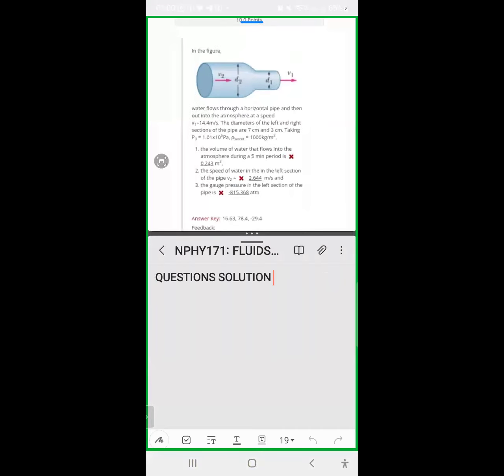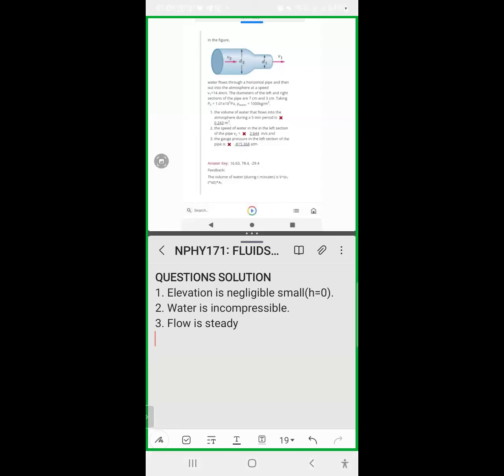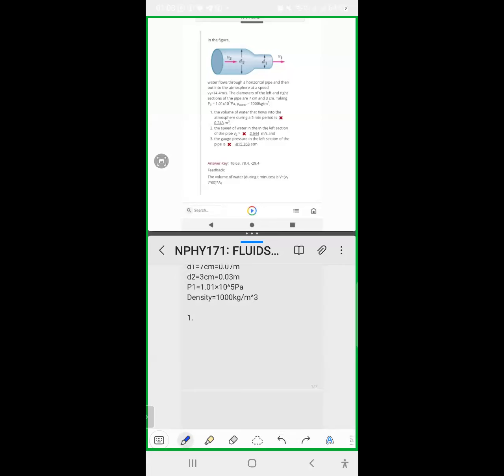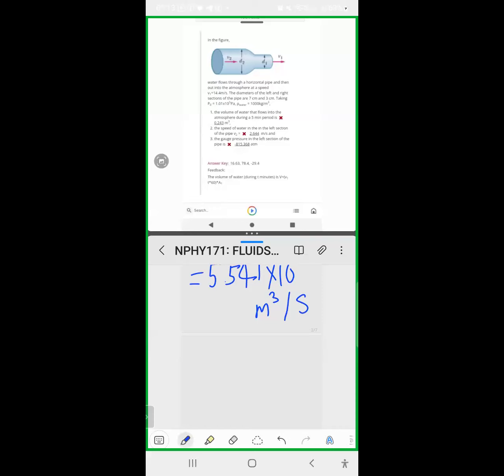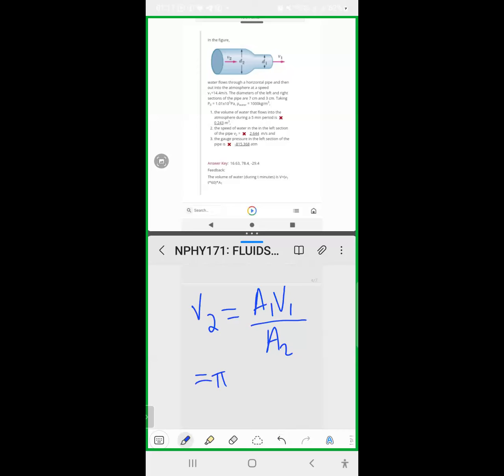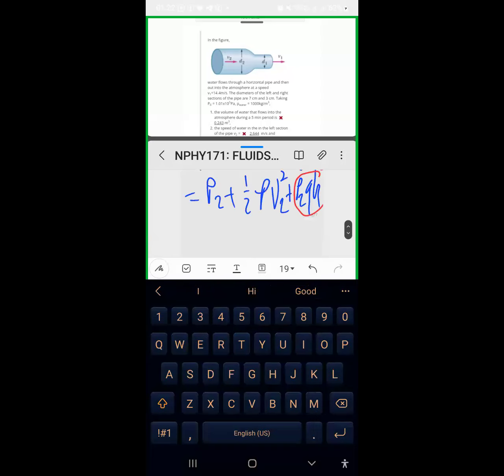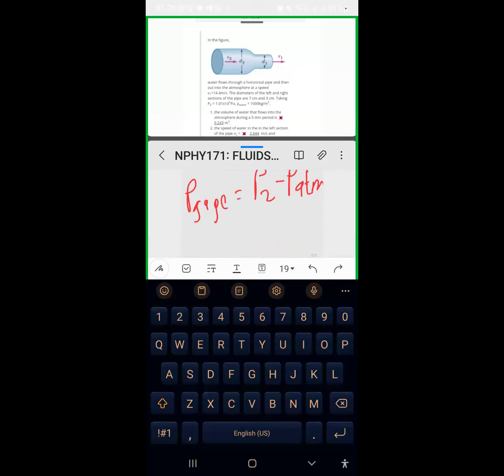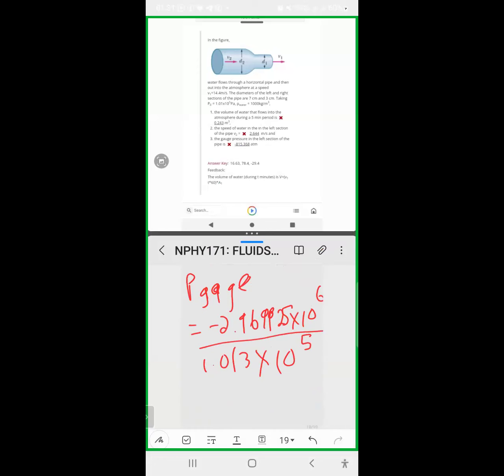Fluid mechanics problem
In the figure, water flows through a horizontal pipe and then out into the atmosphere at a speed  v_1 = 14.4 m/s . The diameters of the left and right sections of the pipe are  d_2 = 7 cm , and d_1 = 3 cm, respectively. Taking P_0 = 1.01*10^5 Pa, and the density of water as 1000 kg/m^3, solve the following:1. The volume of water that flows into the atmosphere during a 5-minute period.   2. The speed of water in the left section of the pipe \( v_2 \).3. The gauge pressure in the left section of the pipe.---This is the basic framework of the question that leads to solving for flow rate, velocity, and pressure using the principles of fluid dynamics